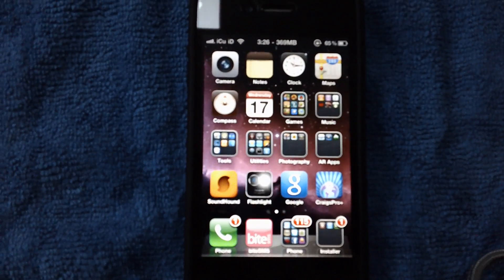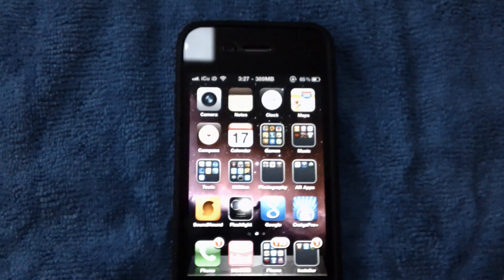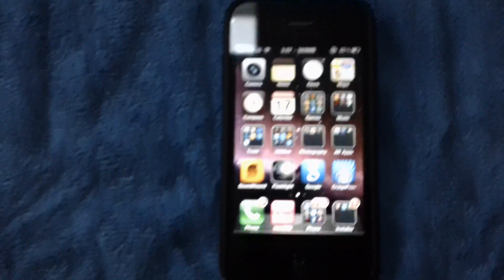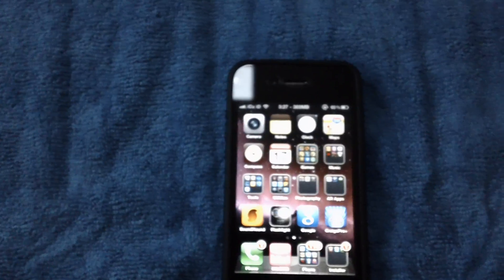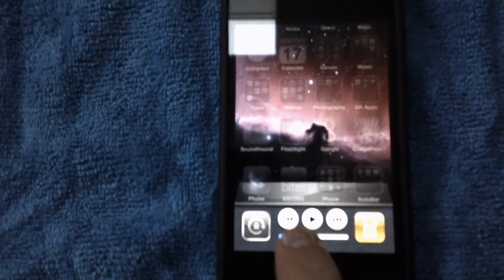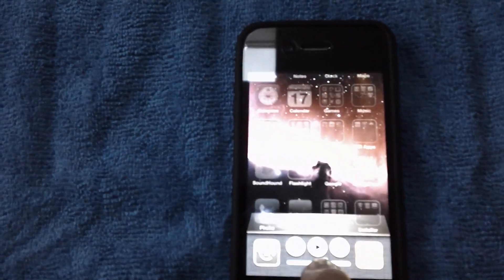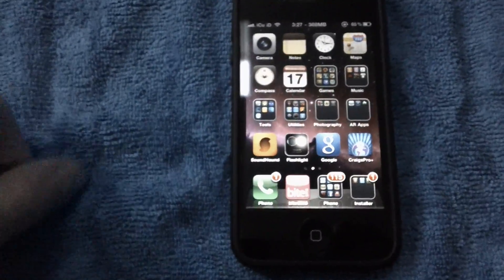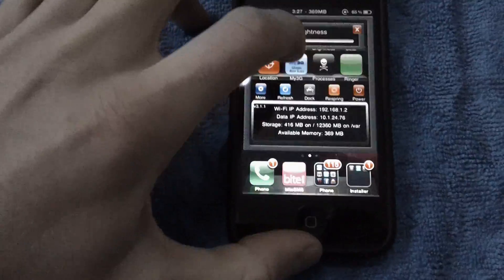App Switcher Brightness - Vlog # 7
Adds slider bar that controls brightness (can do volume as well, but they are two separate things) to you multitasking " now playing " bar! It's $0.99 and it's in Cydia NOW!